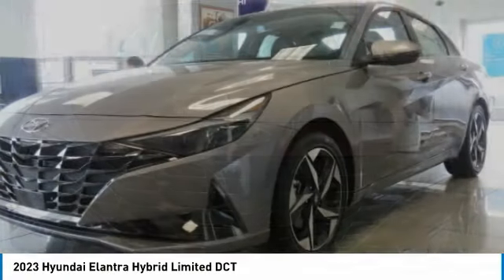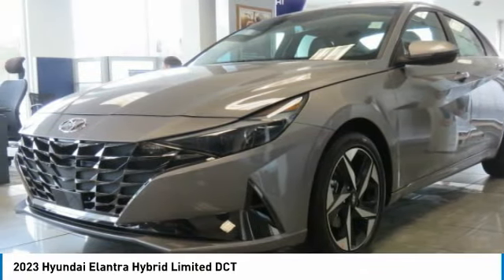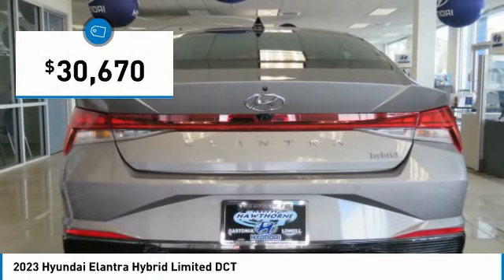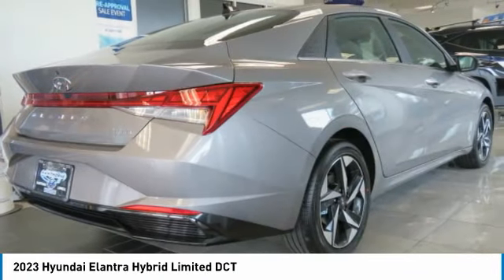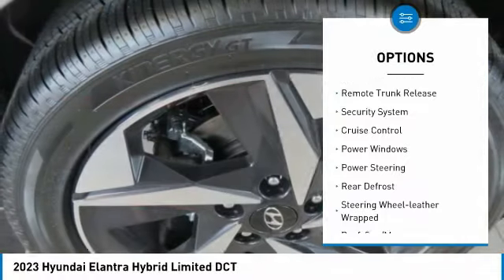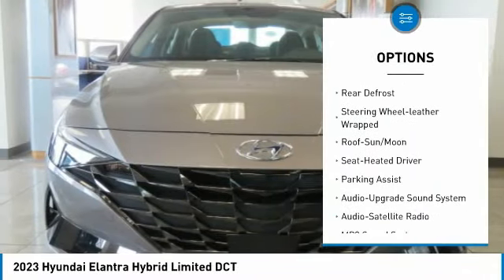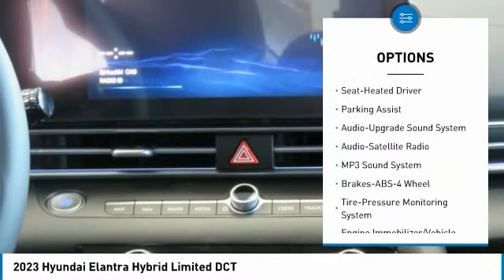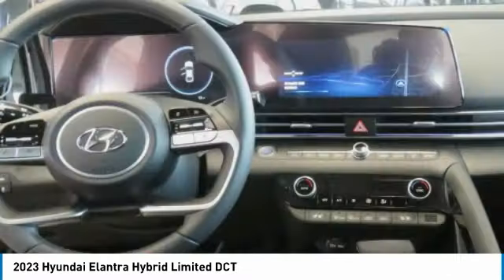2023 Hyundai Elantra Hybrid 21596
2023 Hyundai Elantra Hybrid Limited DCT